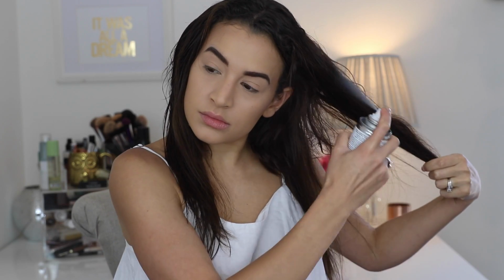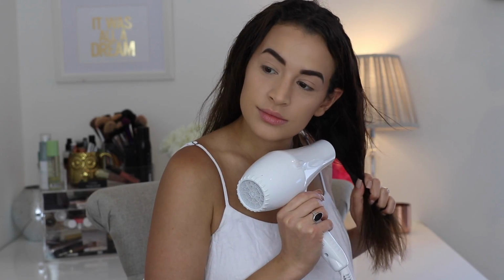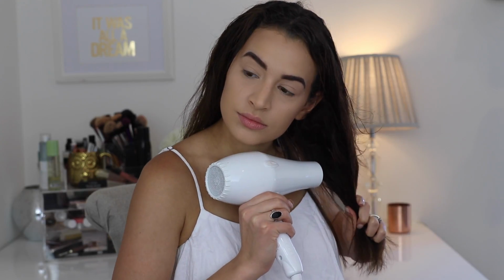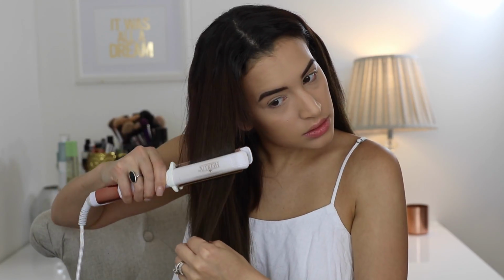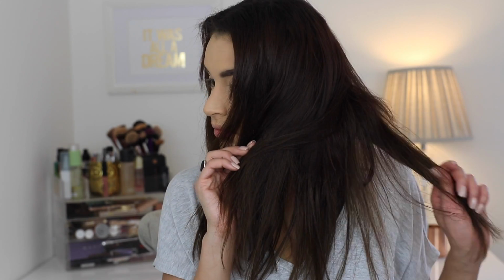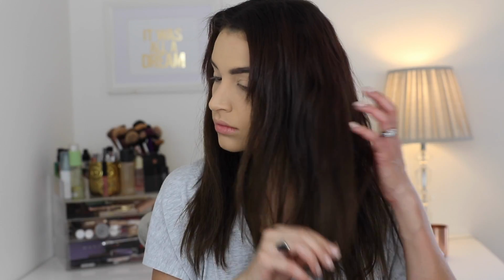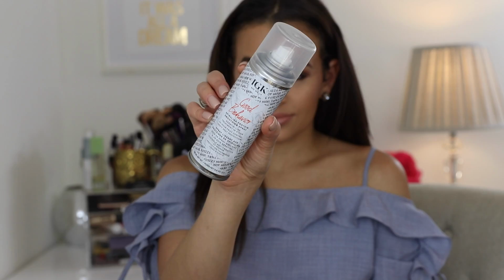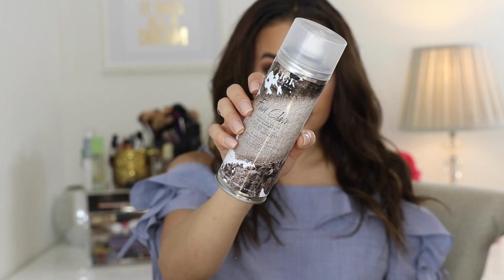My Haircare Routine with Tape In Extensions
You can check out all of the products mentioned below and on IGKHair.com. Thank you to IGK Hair for sponsoring this video!